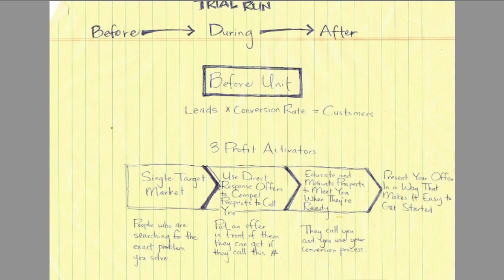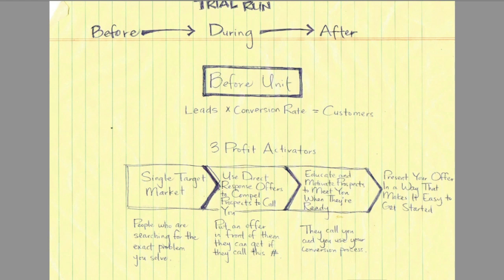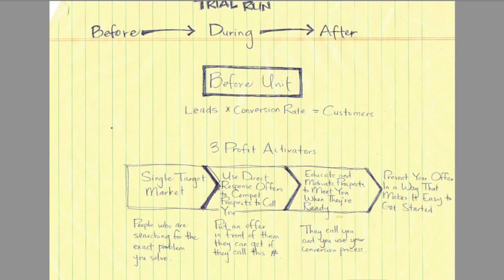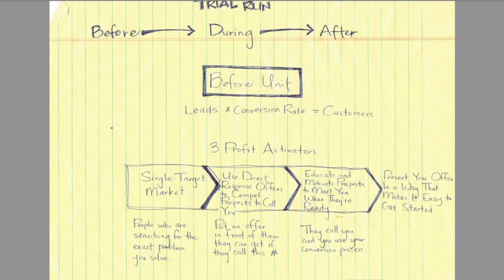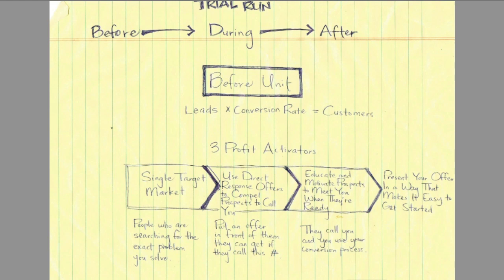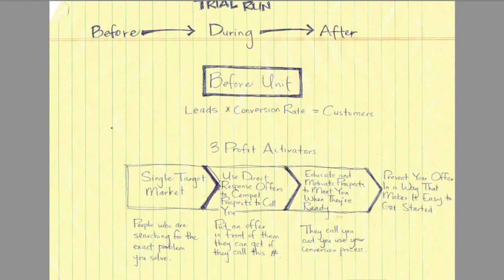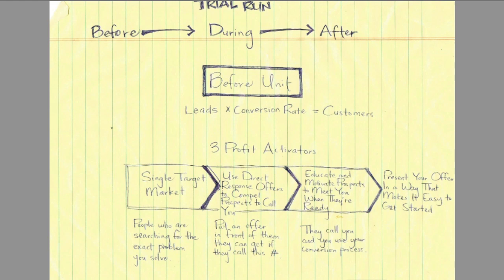How Our Lead Gen Process Works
How our lead generation process works so you know what to expect during your trial run.